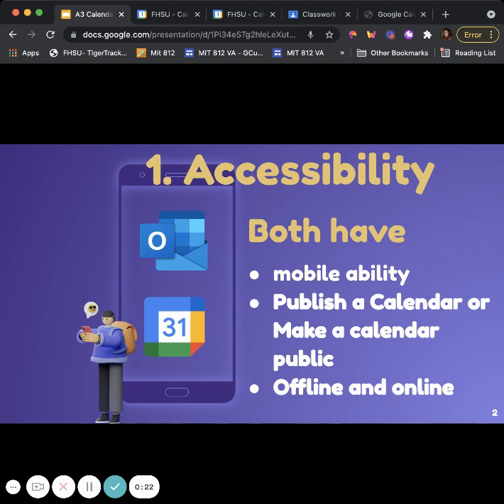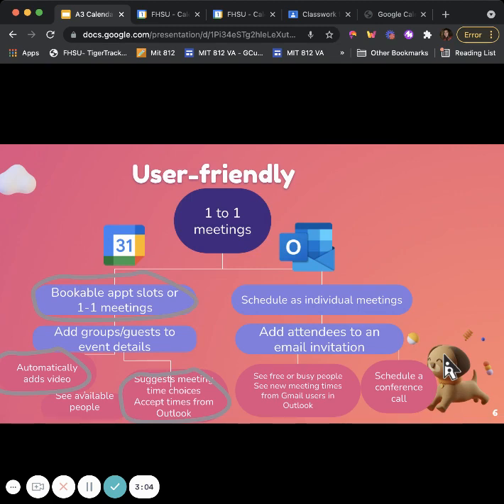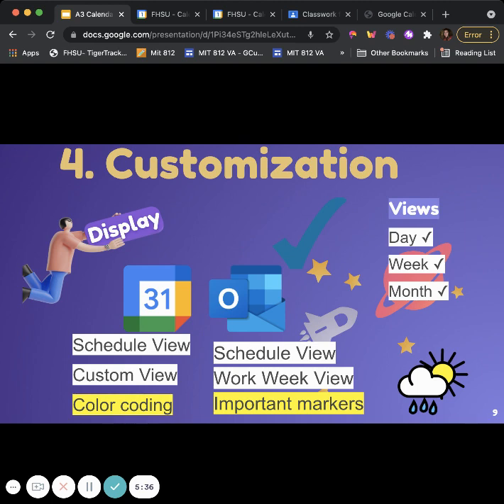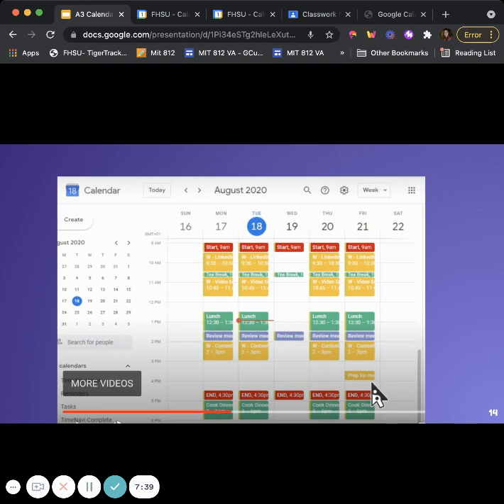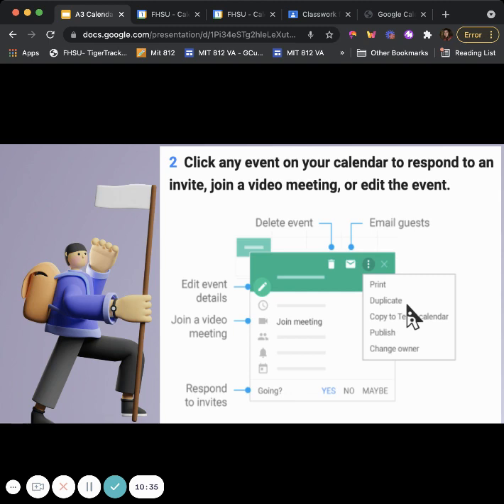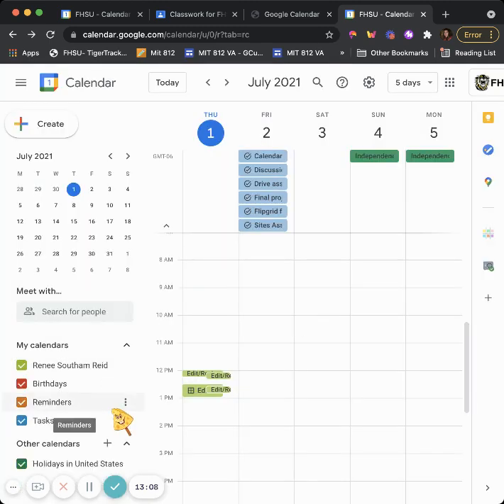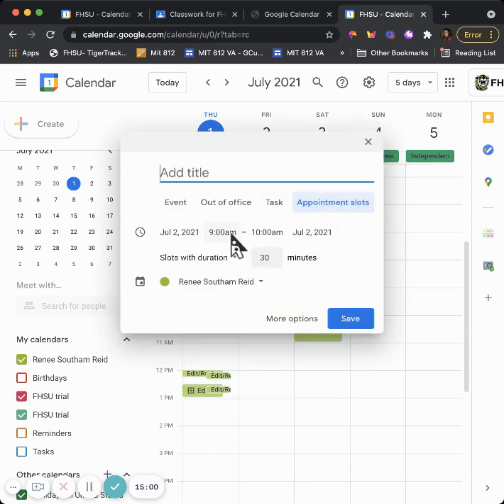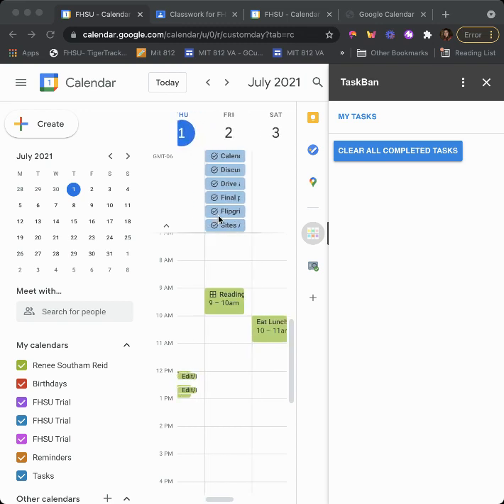A3 Calendar Google Slides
Google Calendar vs Outlook Calendar Race to the Top. Who will win?